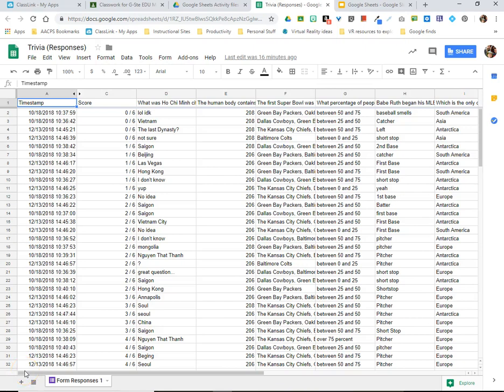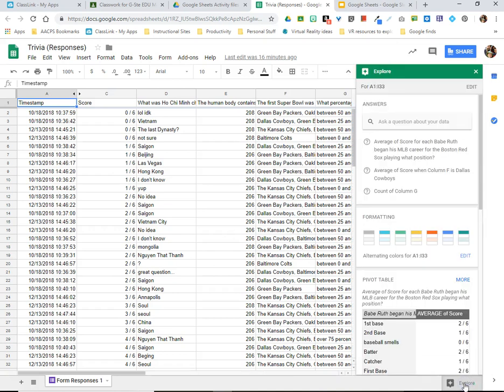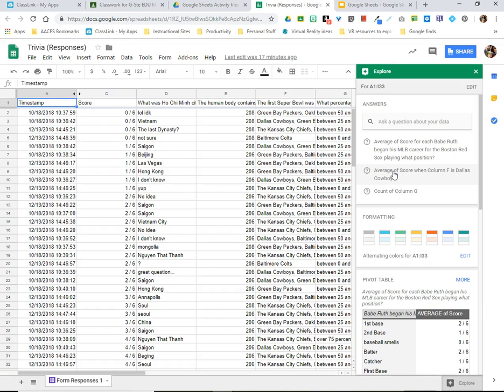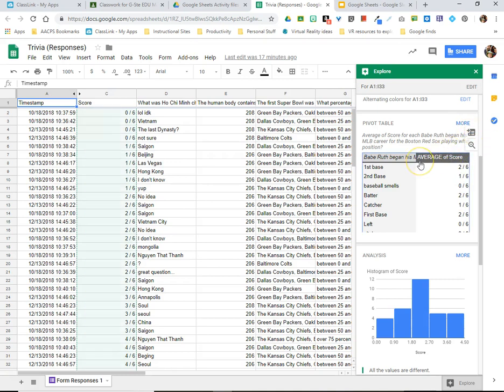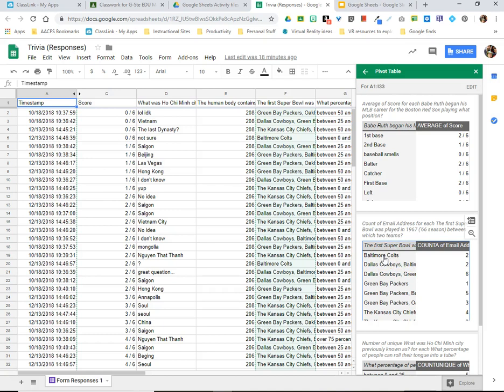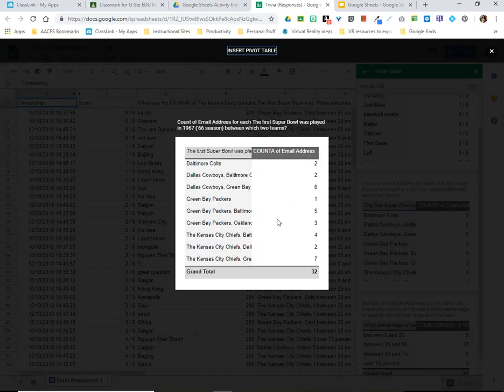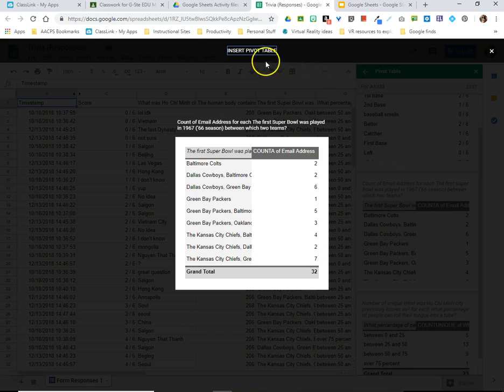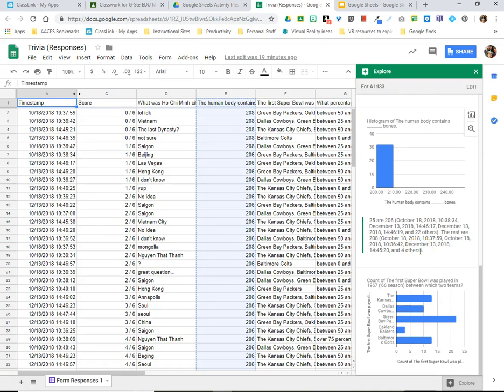Explore Sheets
In this short video tutorial teachers will see how they can organize their data contained in a Google Sheet by using the Explore feature to suggest various options. In this example Explore suggests asking questions about the data, formatting with alternating colors, pivot tables and various charts. Most options can be expanded to see how you can customize the individual information included or omitted.